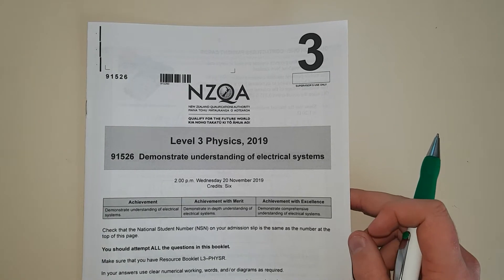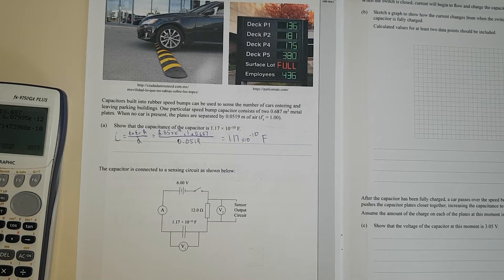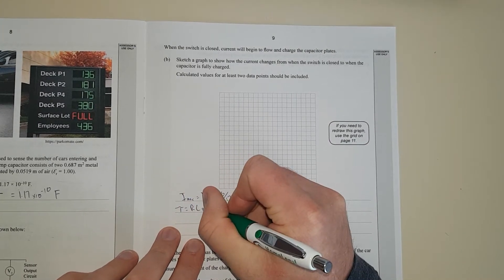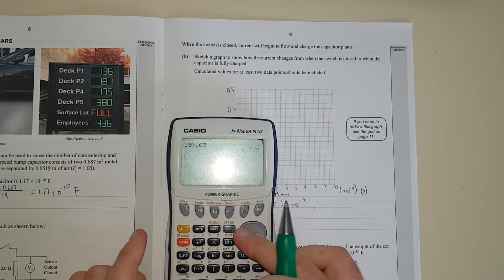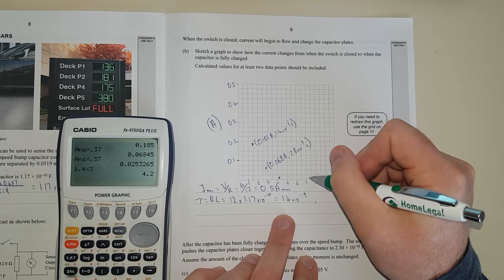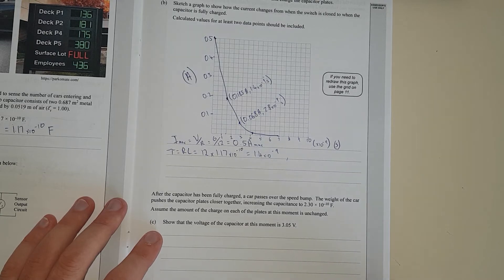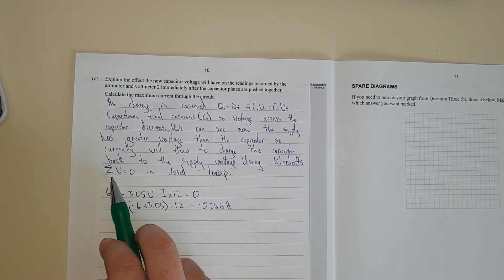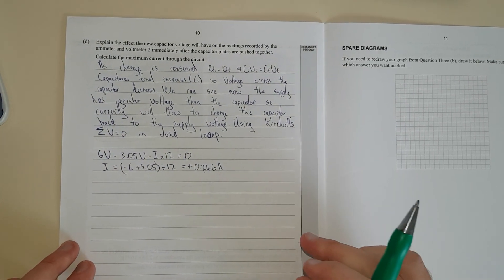2019 Electricity (NCEA Level 3)-Q3